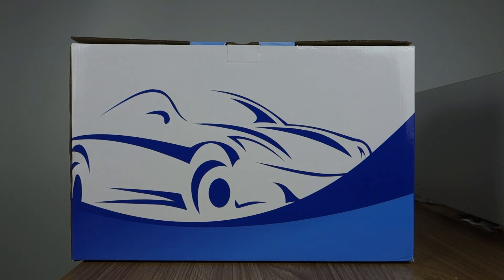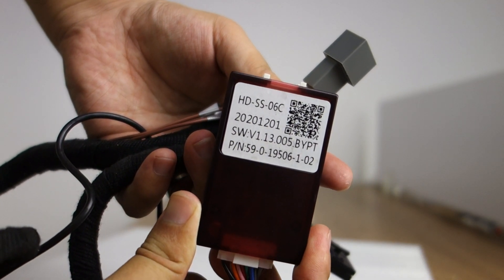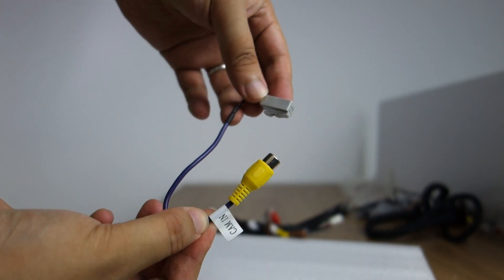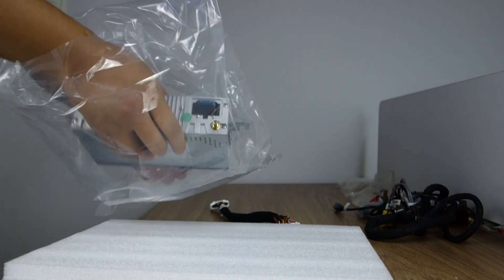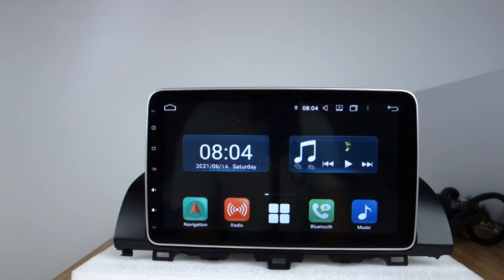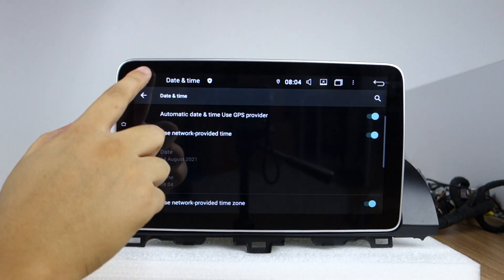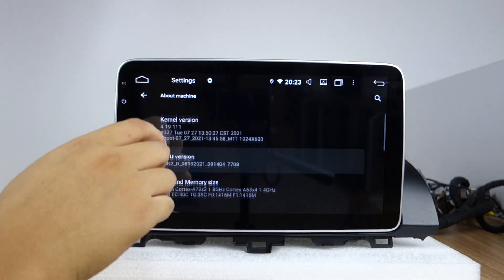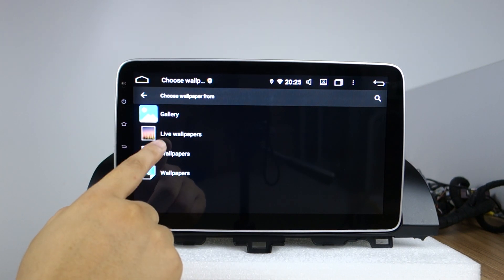Belsee Review Aftermarket 10.1 Screen Android 10 Car Head Unit Stereo Upgrade Honda Accord 2018-2021